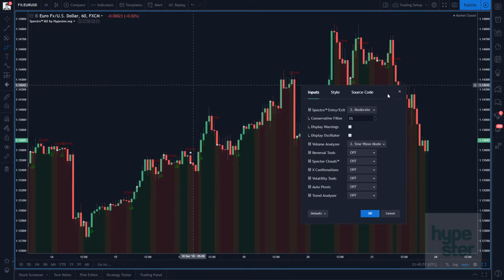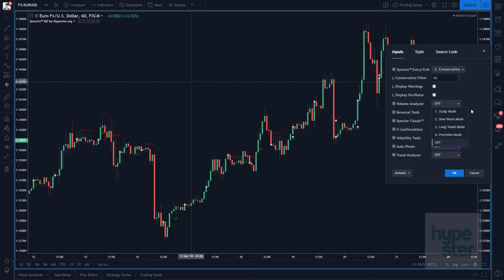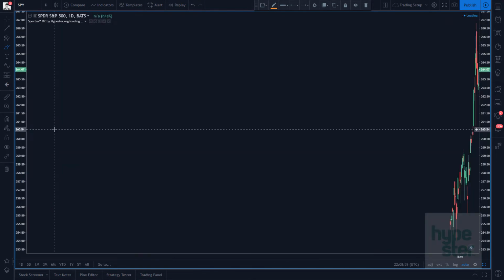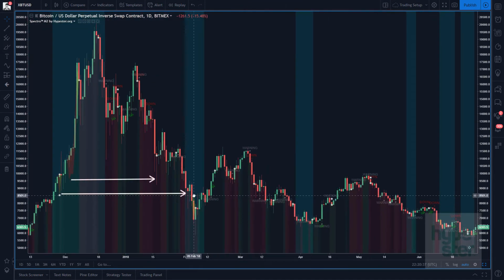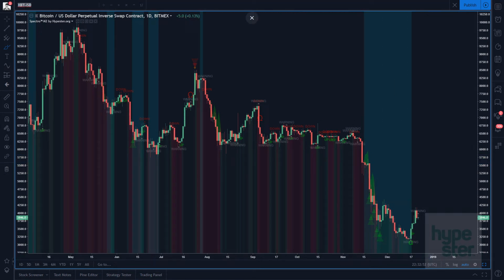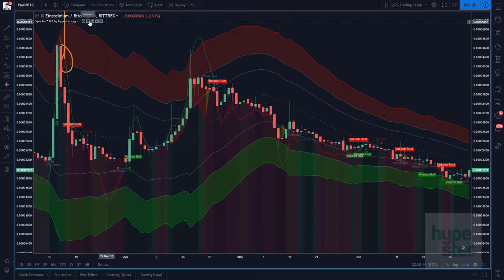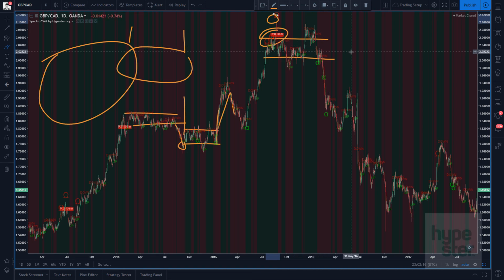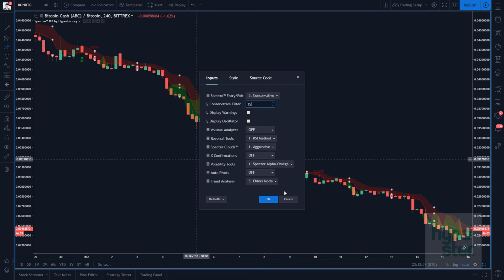Spectro M2 - Trading System, Strategies & Indicator Walkthrough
for more info!